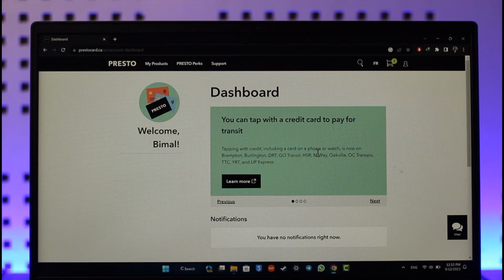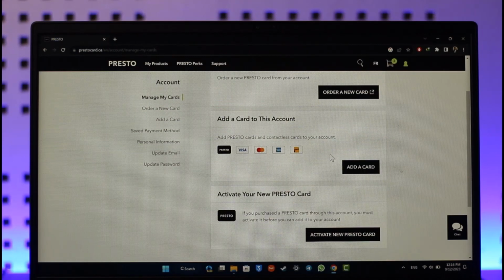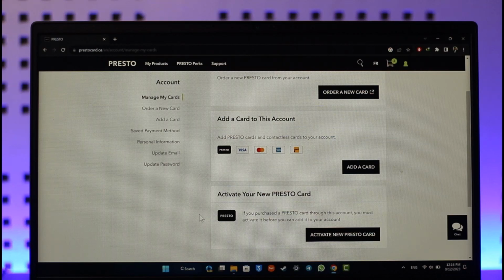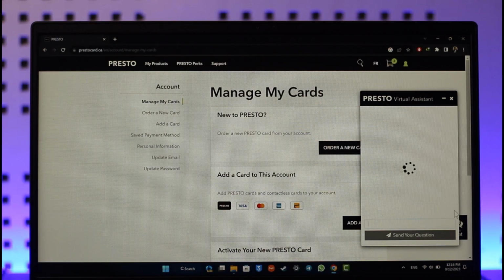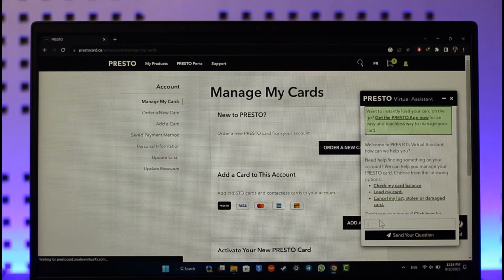How to Check Presto Balance !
In this tutorial video, I will quickly guide you on how you can check balance in your Presto card or account. So, make sure to watch this video till the end. We try to be responsive to as many questions as possible.

► Chapters:
0:00 Introduction
0:15 Official Site
0:25 Check Presto Balance
0:58 Conclusion